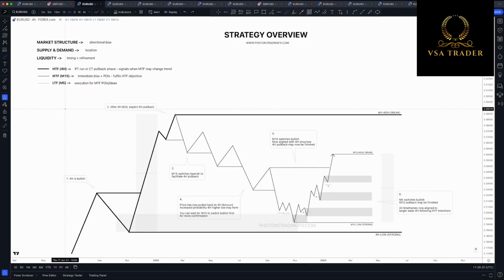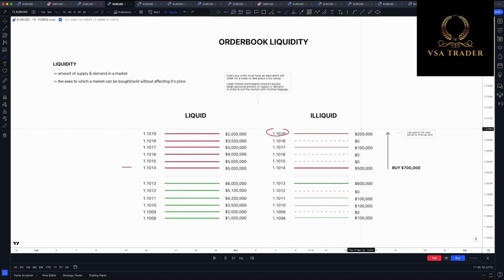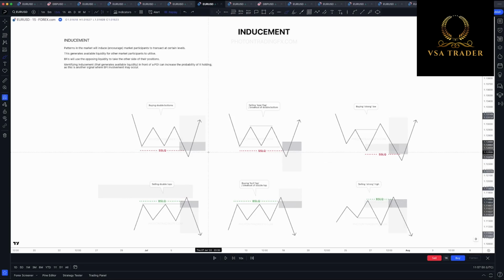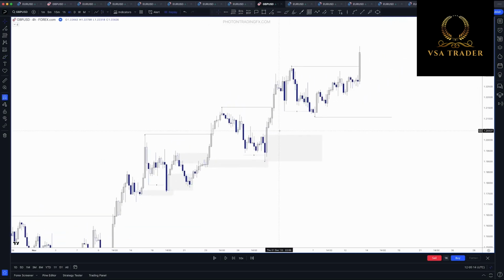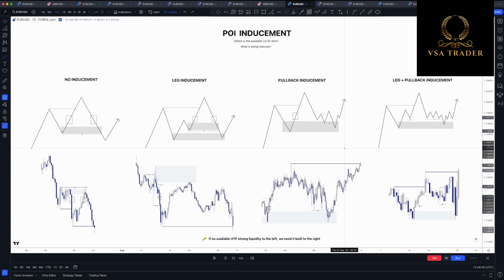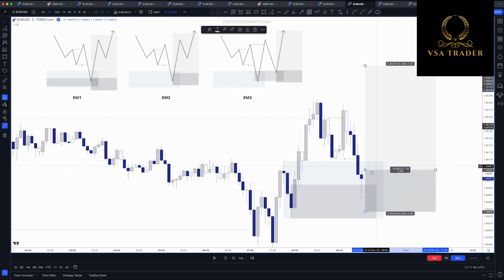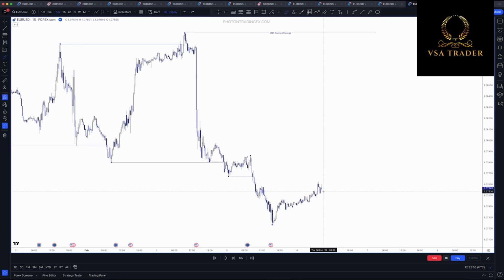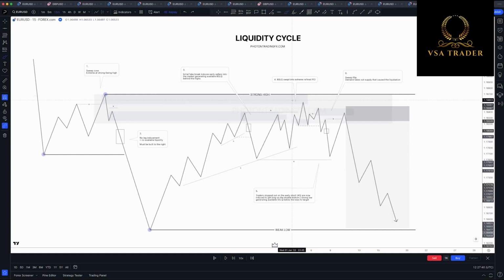I'm a Forex Expert and I'm Exposing the Liquidity Secrets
Learn the secrets to mastering mechanical liquidity strategies with ease! In this video, we'll break down complex concepts into simple, actionable steps, helping you to improve your trading performance and maximize your profits. Whether you're a beginner or an experienced trader, this video is perfect for anyone looking to refine their mechanical liquidity strategies and take their trading to the next level. From identifying high-liquidity areas to executing trades with precision, we'll cover it all. So, what are you waiting for? Dive in and start mastering mechanical liquidity strategies today!

Join JustMarkets with the Lowest Spread of 0.01 Pip!
Mein JustMarkets broker ka use kar raha hoon, jo apni outstanding services aur sirf 0.01 pip spread ke liye mashhoor hai. Yeh ek reliable aur trusted broker hai jo trading ko behtareen aur profitable banata hai.

Aap sab ko invite karta hoon ki mere IB link ke through join karein aur in benefits ka hissa banain:
✅ Lifetime Access: Mere exclusive Premium Group mein lifetime membership milegi, jahan trading tips, strategies aur support milegi.
✅ Lowest Spread: Enjoy the lowest spread of just 0.01 pip, maximizing your trading profits.
✅ Trusted Broker: Safe, secure, and user-friendly platform for all your trading needs.

Don't miss out! Abhi join karein aur apni trading journey ka maximum potential unlock karein! 🚀
Justmarkets:-

Welcome to VSA Trader!

On this channel, we focus on live Forex trading and crypto trading, offering you the best strategies, tips, and insights to succeed in the markets. Whether you're a beginner or an advanced trader, you'll find valuable content designed to help you make better trading decisions and increase your profitability.

We specialize in Volume Spread Analysis (VSA) and price action techniques, providing in-depth analysis of Forex and crypto markets like Bitcoin (BTC), Gold (XAUUSD), and more. Our aim is to empower you with the knowledge to make smarter trades and achieve consistent profits.

📈 What you'll find on VSA Trader:

Live Forex and Crypto trading sessions
Proven VSA strategies for profitable trading
Market analysis and breakdowns in real-time
Trading tips and expert insights for Forex and Crypto
Risk management strategies for safer trading
Price action strategies that work
Join the VSA Trader community and start mastering the art of trading today!